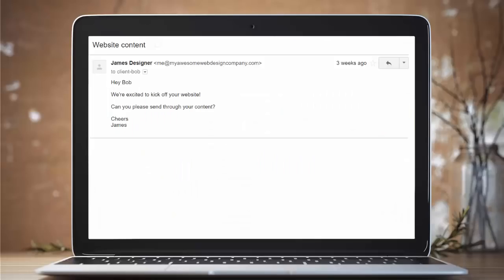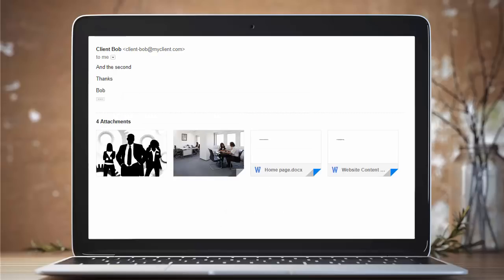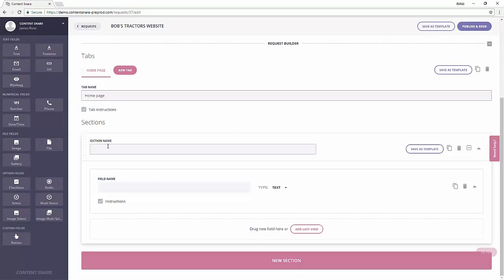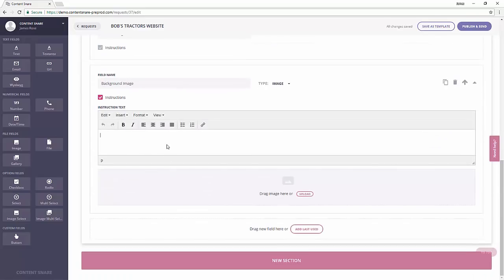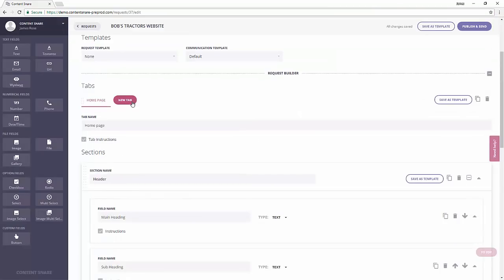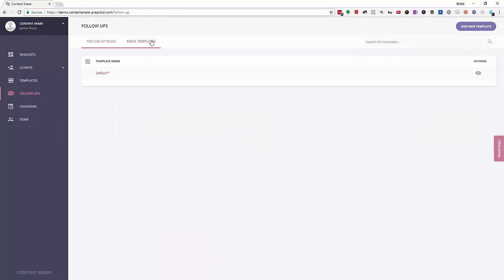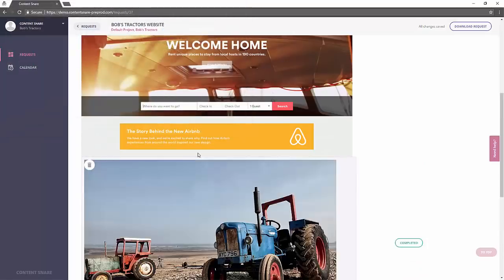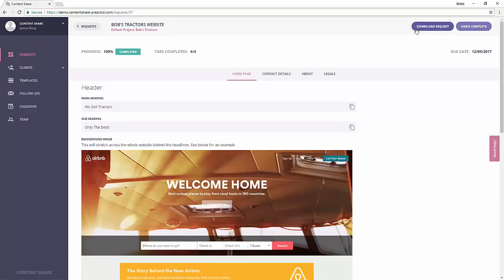Get Website Content From Your Clients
Content Snare helps web designers get content from their clients without the hassle